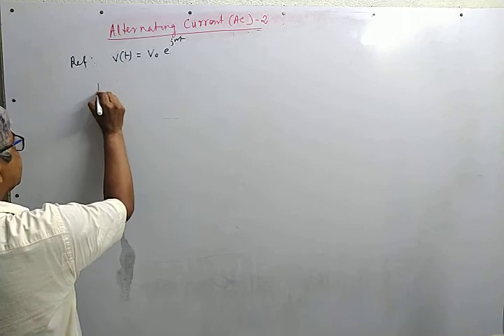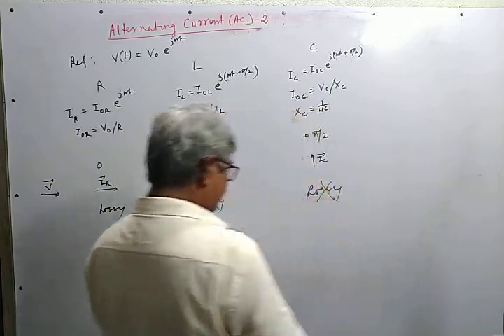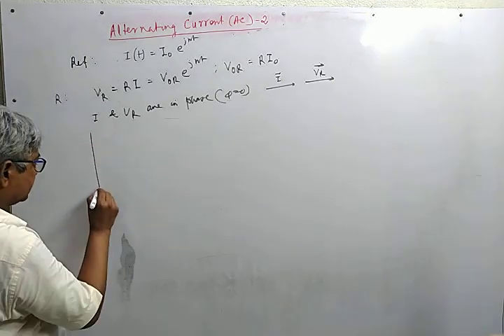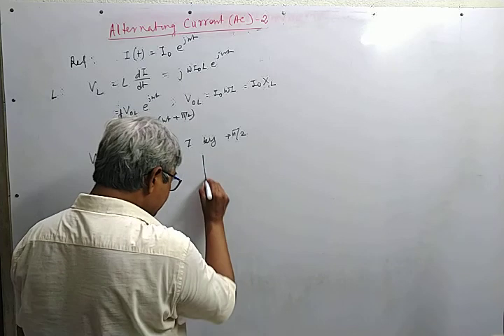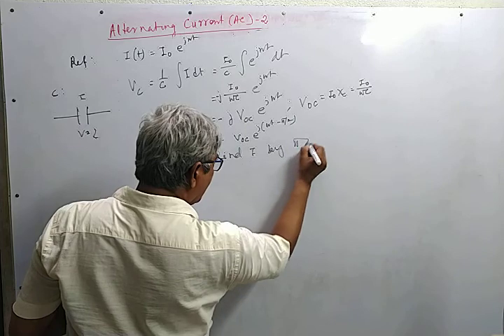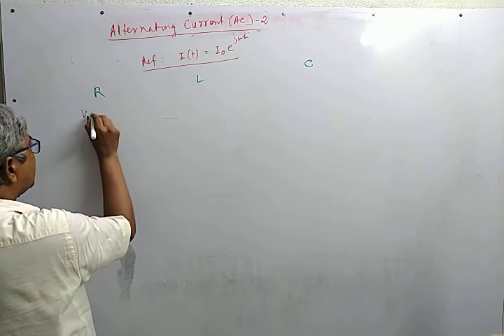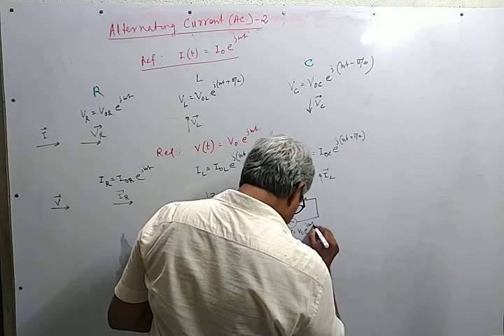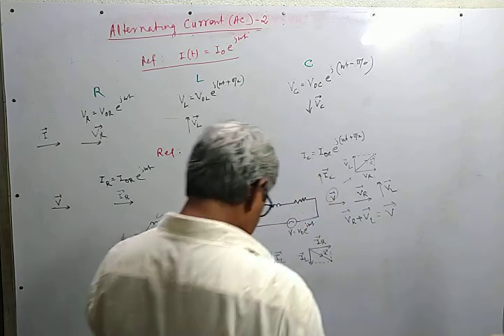AC, Part-2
Introduction